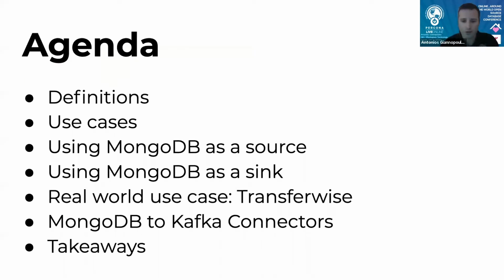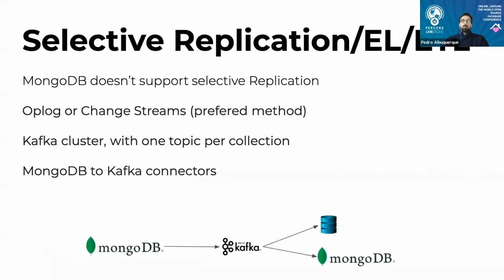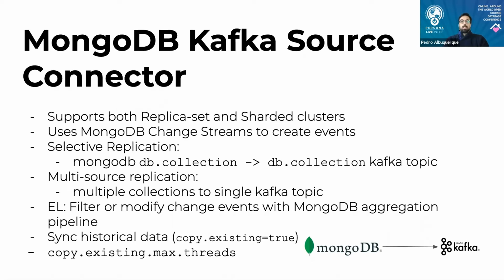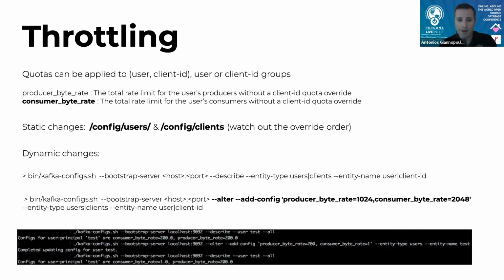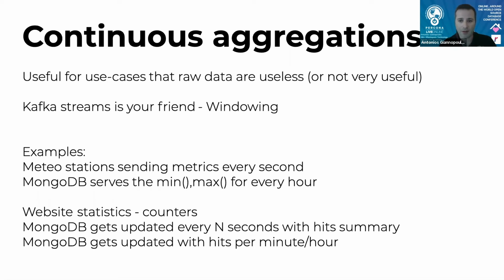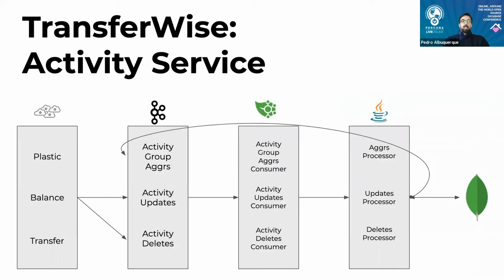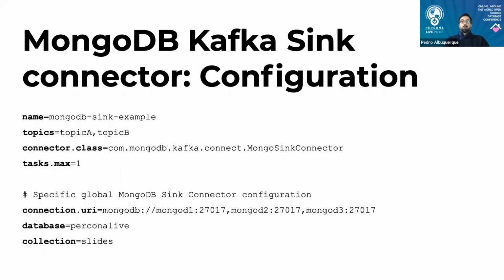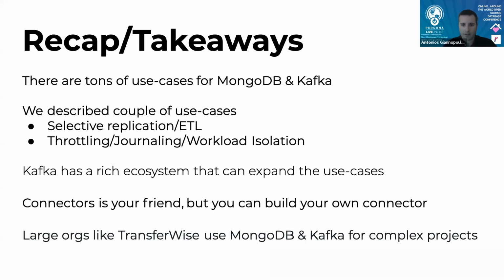Using MongoDB with Kafka - Use Cases and Best Practices - Antonio Giannopoulos - Percona Live ONLINE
Kafka is a distributed event streaming platform that has become very popular in the past couple of years.

In a MongoDB-Kafka architecture, MongoDB may be configured as both a Sink and a Source. With sink we mean to ingest events from your Kafka topics directly into MongoDB collections, exposing the data to your services for efficient querying, enrichment, and analytics. With source we mean publish data changes from MongoDB into Kafka topics for streaming to consuming apps.

We are going to cover both scenarios (using MongoDB as Sink and Source), by demonstrating ways to efficiently connect each datastore to the other. At the same time, we will cover use-cases and best practices when using Kafka and MongoDB together.

You can find more information about MongoDB Databases and Percona Database Events in these links 👇👇👇